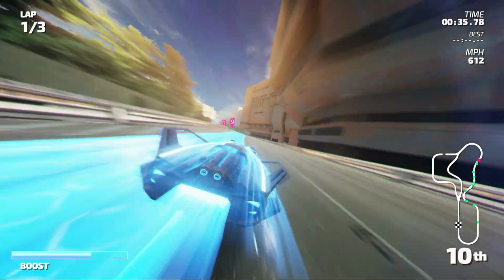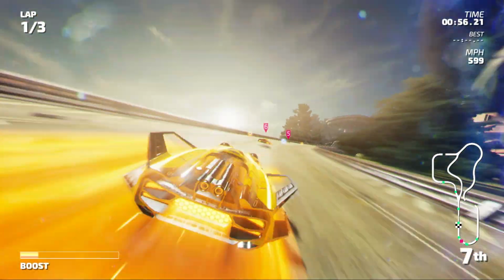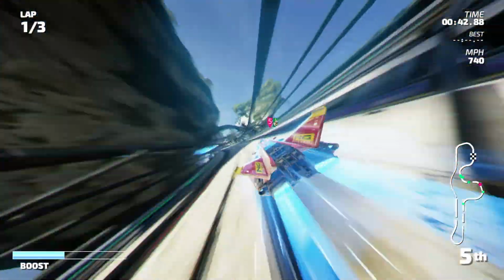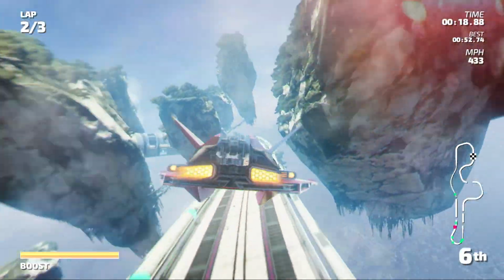Fast RMX Review | Nintendo Switch | JKB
JKB back with another episode! Today I'm Reviewing the Nintendo Switch Racer Fast RMX! Is this just another F-Zero copy? Find out in my Review now!

3killabytes is a video game show with JKB hosting a wide range of videos from, Video Game Reviews, Video Game News and Video Game Debate Live Shows!